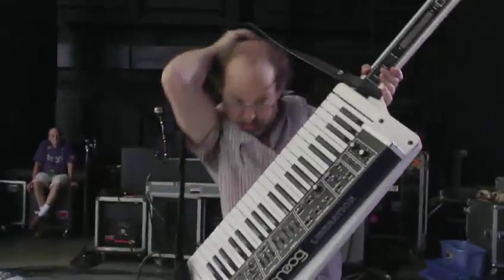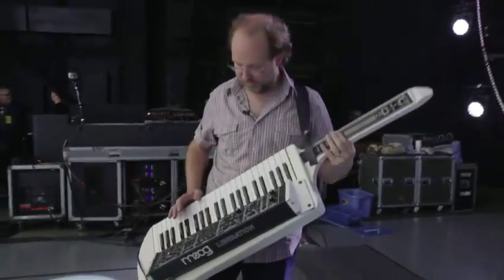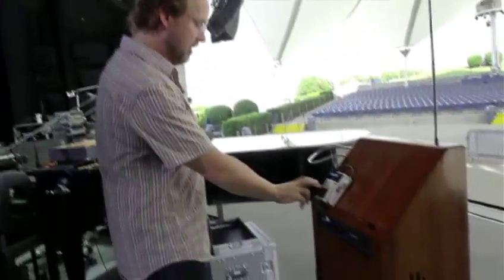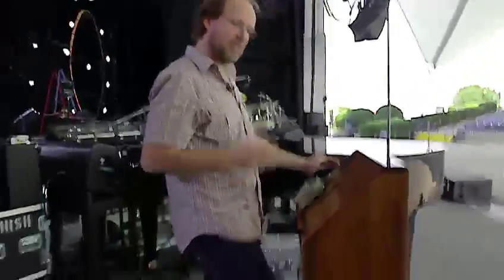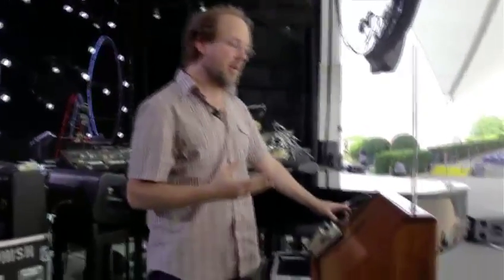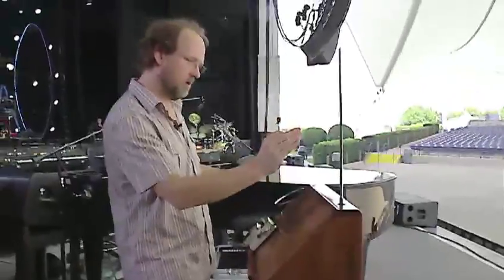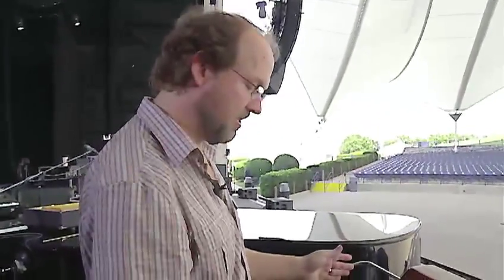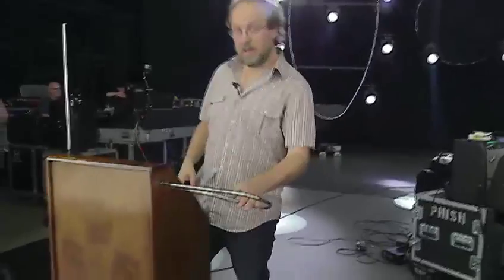Page McConnell Keyboard Documentary Part 2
Part 2 of a short documentary detailing Page McConnell's keyboards/instruments. Part 1 is missing (if you have it, please post it in the comments!)